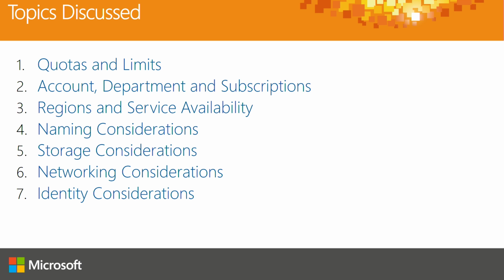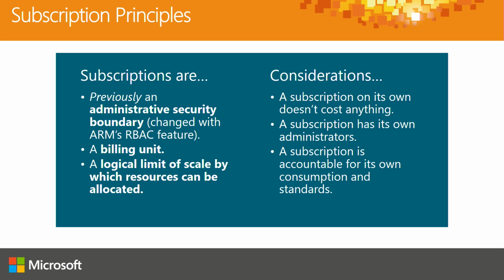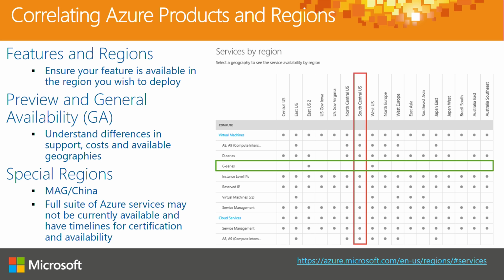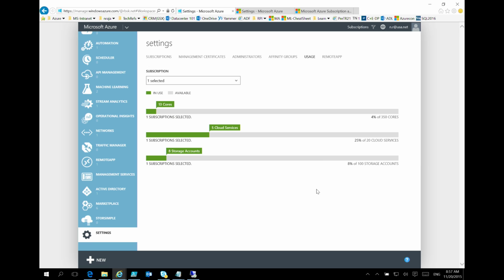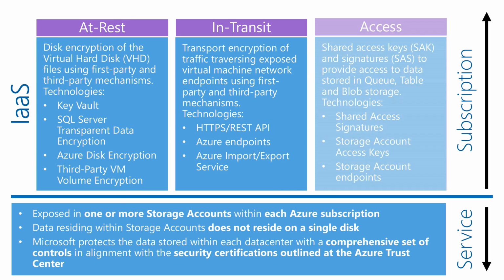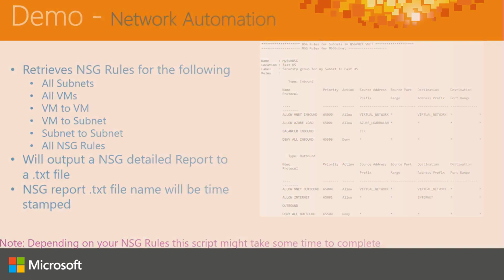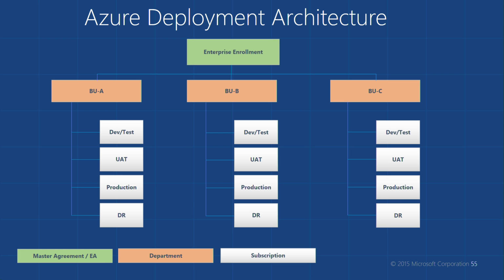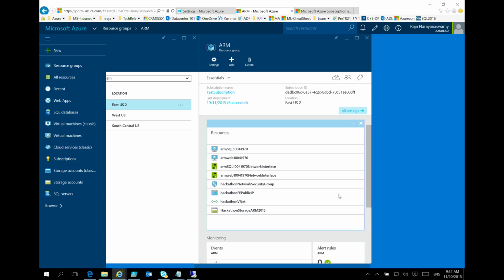Microsoft Ignite Australia 2015 Possible ways of Architecting Azure Solution for an Enterprise